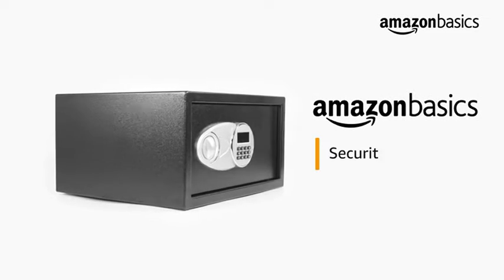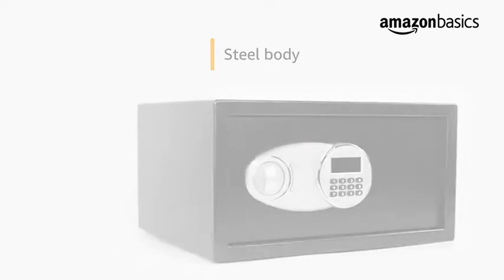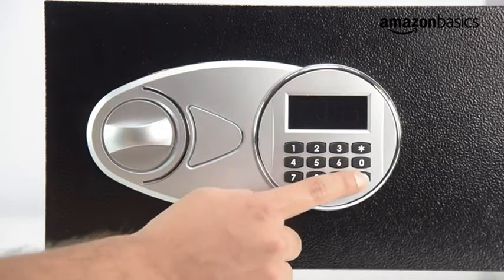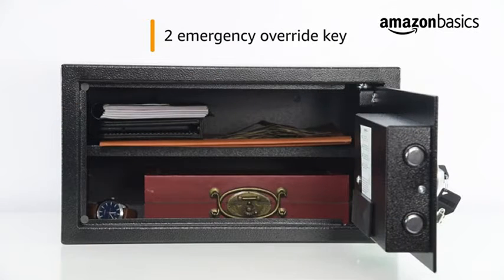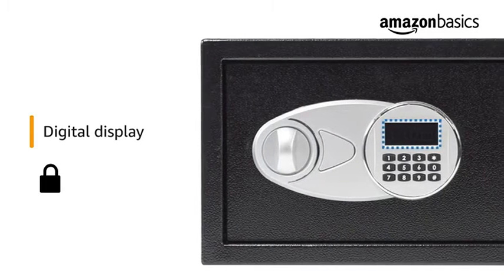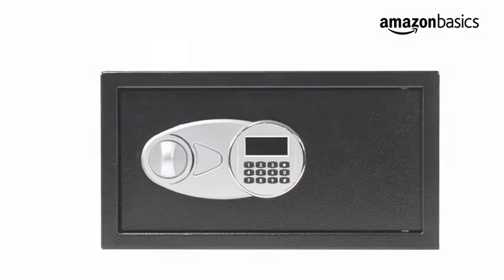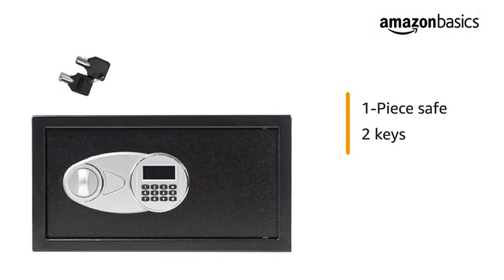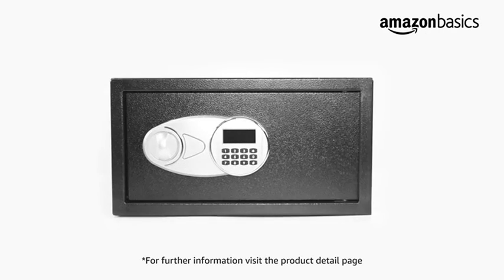AmazonBasics Security Safe - 0.5-Cubic Feet,Black(14.15 litres)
Black 14L security safe with electronic lock and 2 emergency override keys. Please remove the emergency override keys from the safe & store separately for use if you forget your passcode or if the keypad batteries run out

Steel construction with carpeted floor to protect against scratches and damage

Safe is not fireproof or waterproof

2 live-door bolts and pry-resistant concealed hinges

Adjustable/removable interior shelf

Reprogrammable digital access. Please refer User Manual provided with the product. Soft copy available under Technical Specification section on this web page

Assembly Required: The product can be easily assembled by following do-it-yourself (DIY) step by step instructions included with the product. Note: Please refer the user manual for the DIY assembly prior to assembly for better use.